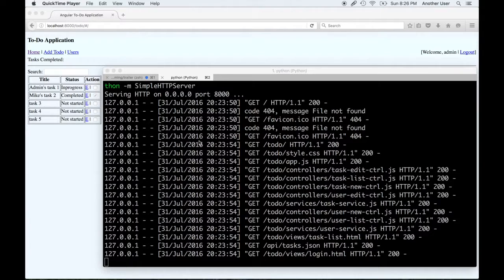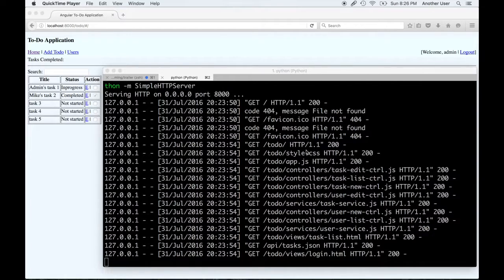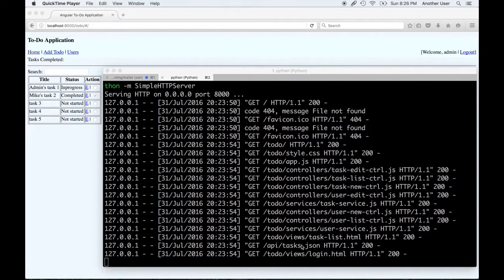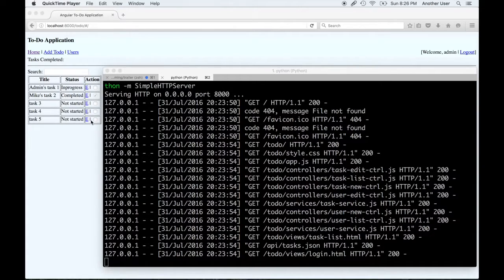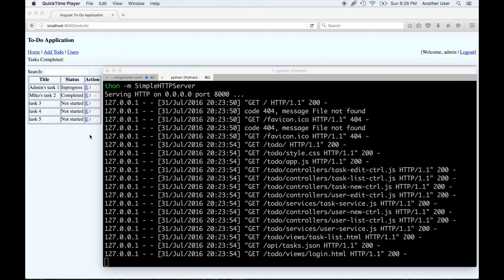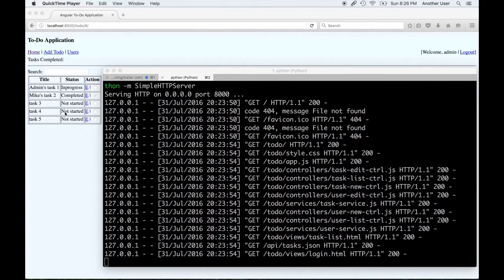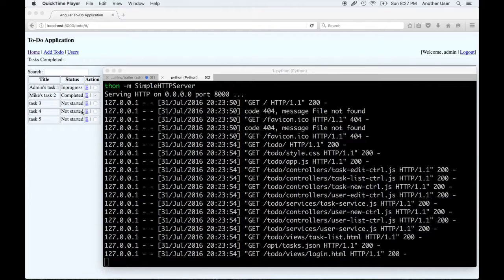06.16 - 64 - AngularJS - Part 1 Wrap Up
Hello,

We have come a long way with AnguarJS. While we are not finished yet, we will need to change things up a bit before we can continue.

The next bit of AngularJS, would request us to have a back service we can used to save users or tasks. So far, we have only demonstrated that we can do a retrieval.

In the next chapter, we will start learning what we need to be able to take write the backend we need.